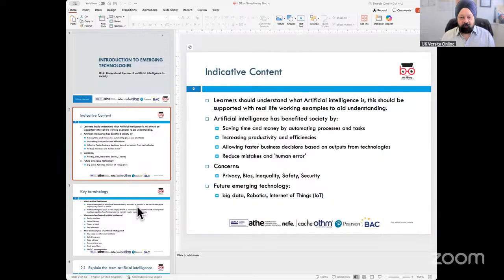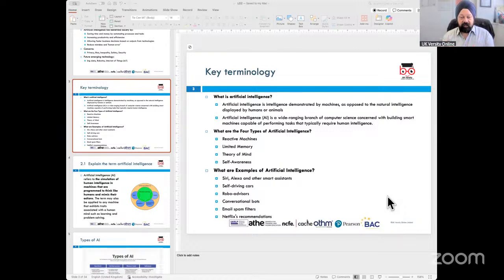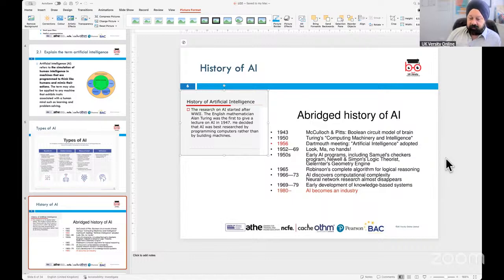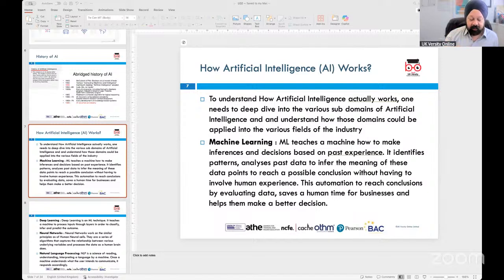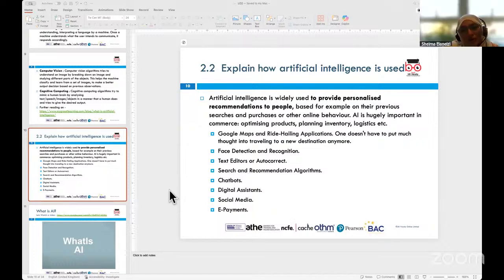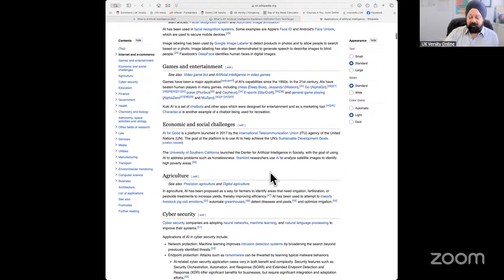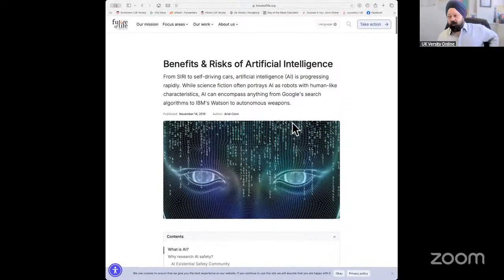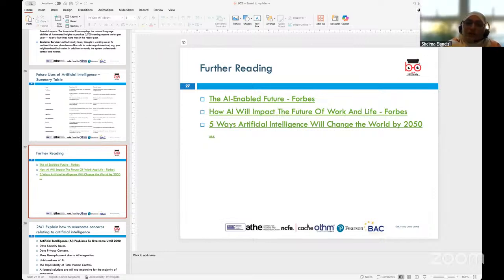ATHE L3 DiIDT -Unit-Introduction to Emerging Technologies - LO2-(RS)